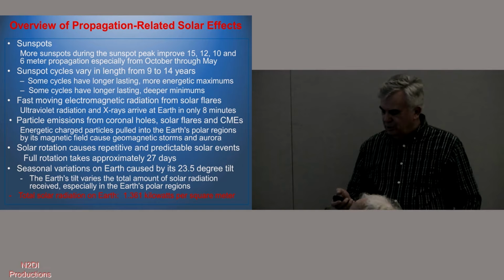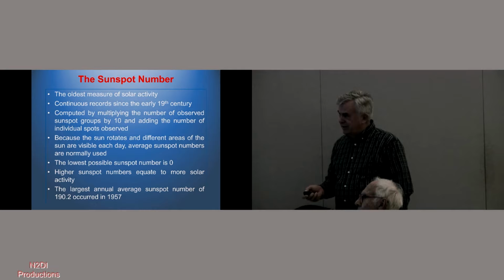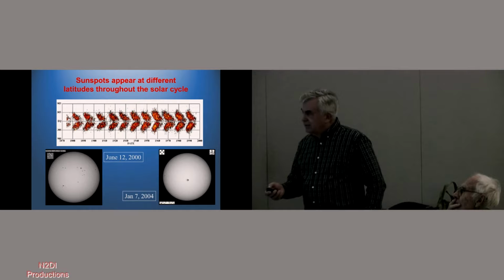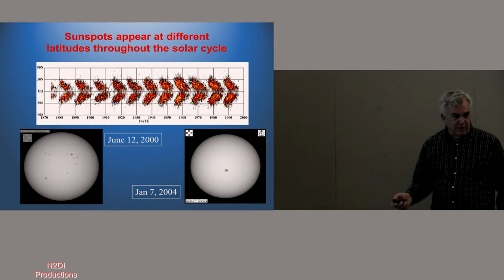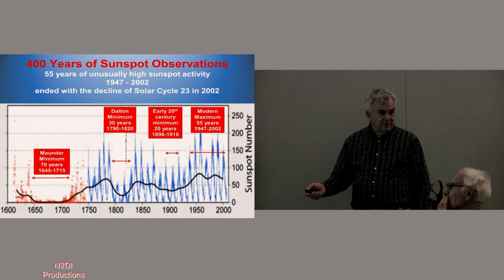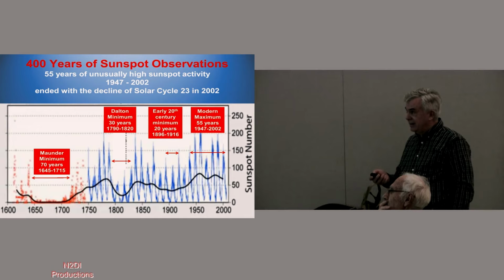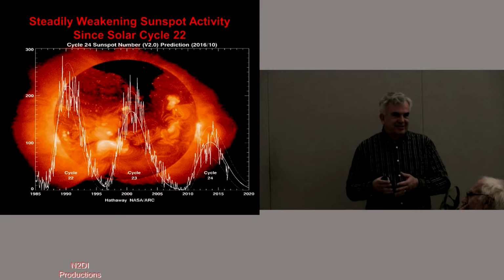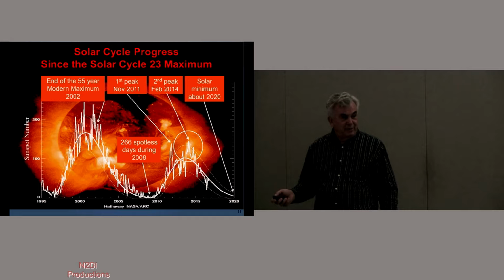Director's Redux: W3LPL RF Propagation Arc 1 Sunspots & Sunspot Cycles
The Highly Recognized, Acclaimed & Awarded Ham Radio Contester, Team Builder & Leader, Frank Donovan (W3LPL) presents a lecturer on HF Propagation hosted by Fair Lawn ARC. This is Arc 1 of 3, where W3LPL covers Sunspots & Sunspot Cycles and their effects of RF/HF Propagation.